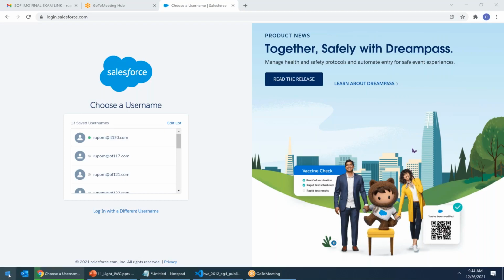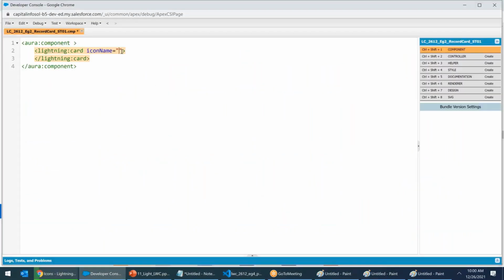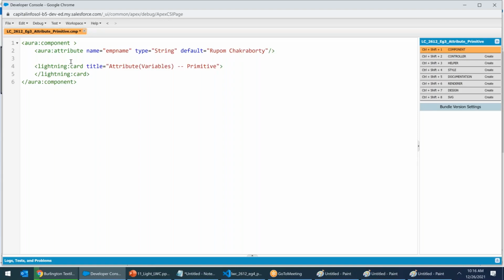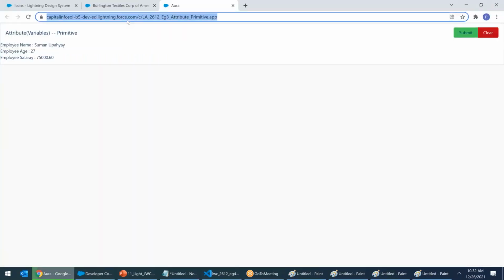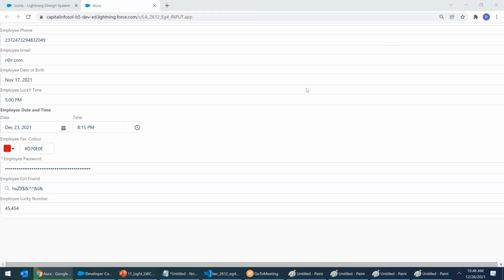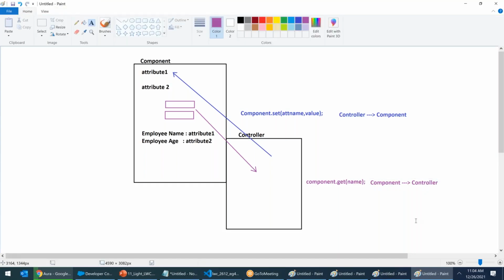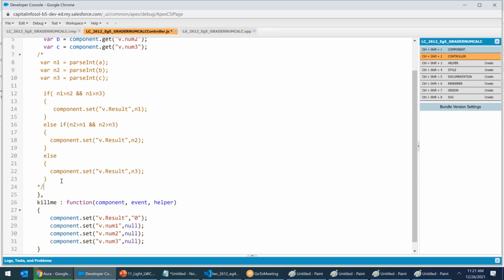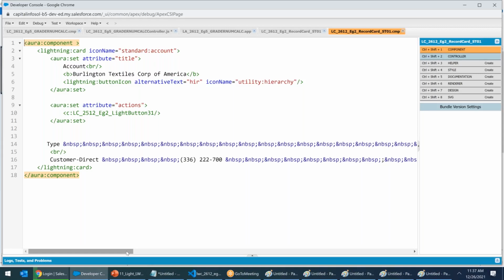Salesforce Lighning Class 3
Salesforce Lightning Class 3